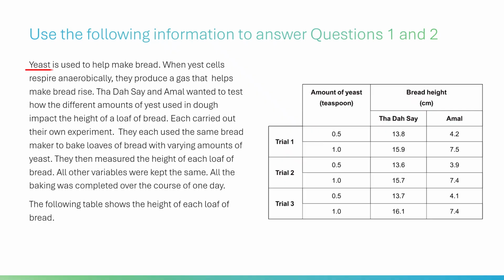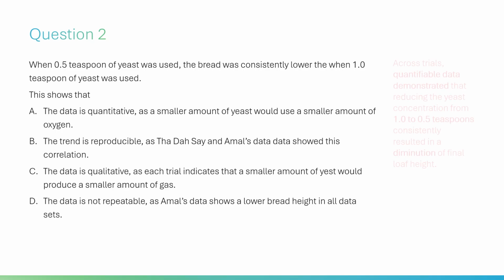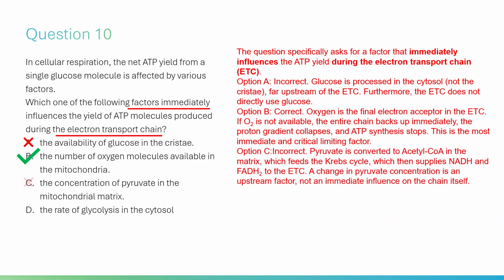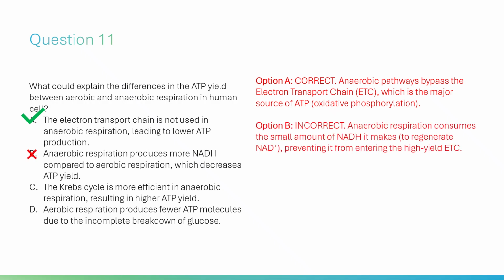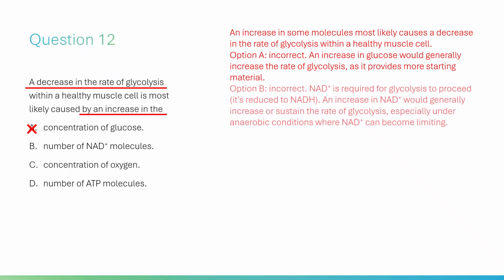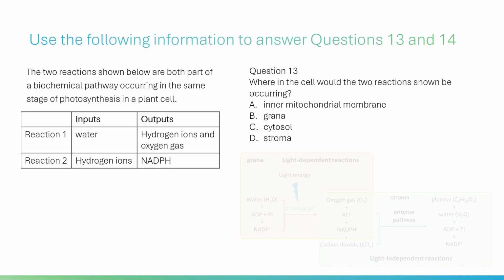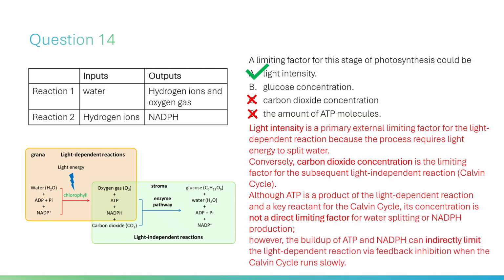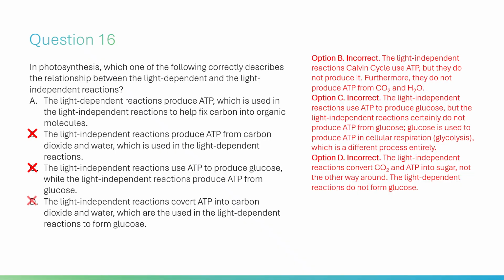2025 NHT Biology Photosynthesis cellular respiration and biotechnological applications 1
This topic is way too long, so I have to break it up into two parts.
The first part consists of multiple-choice questions, and the second part consists of short-answer questions.
I'm uploading the first part today. The second part will follow the day after tomorrow.